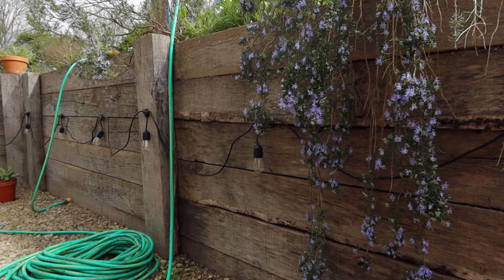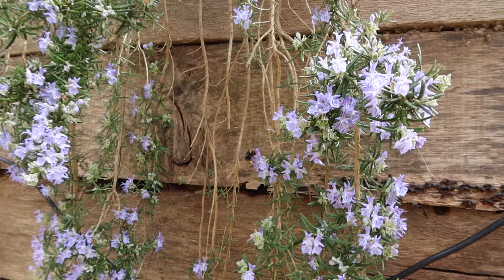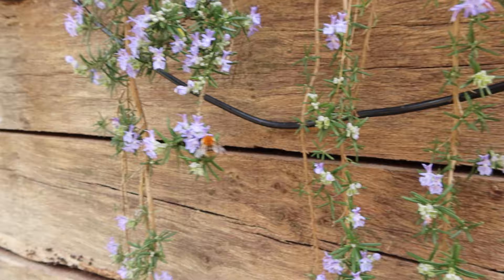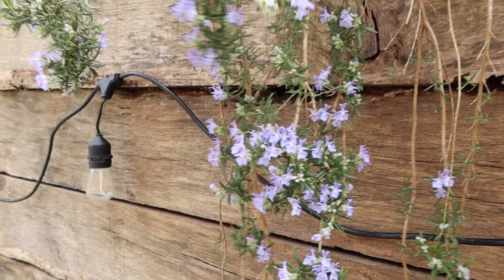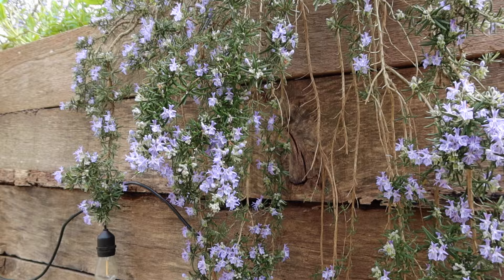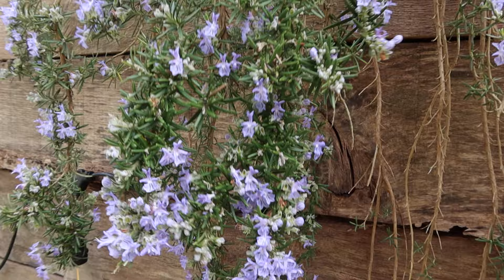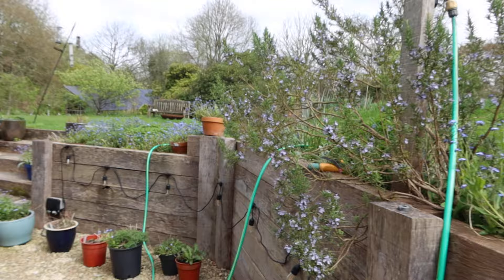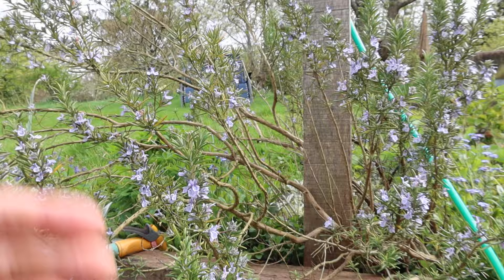Some of my favourite garden flowers for bees: Rosemary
One of a series of short videos highlighting some of the more beautiful and bee-tastic flowers that you might like to grow in your garden.